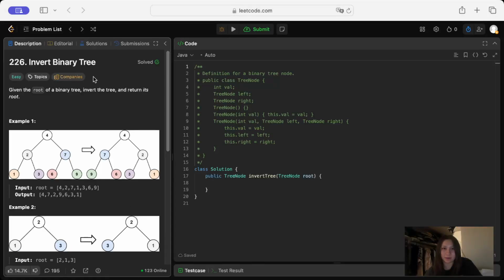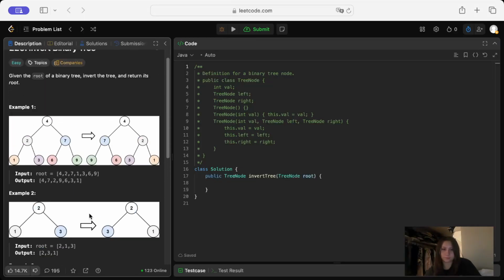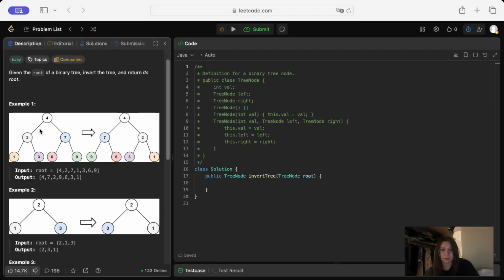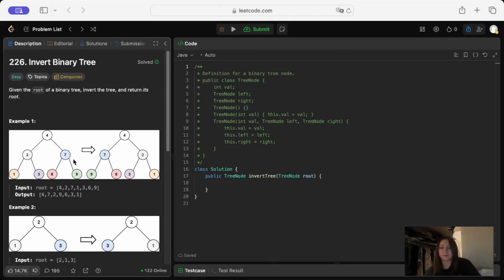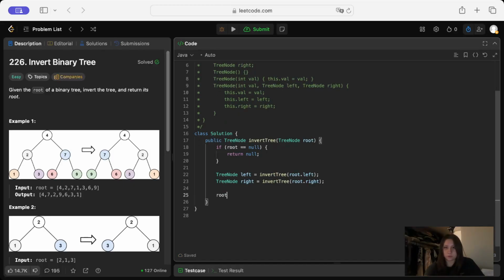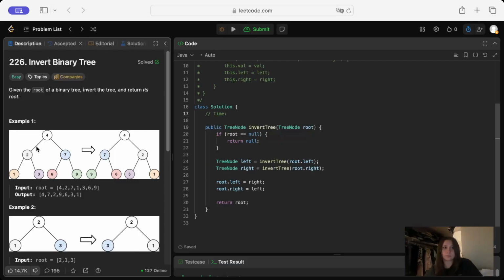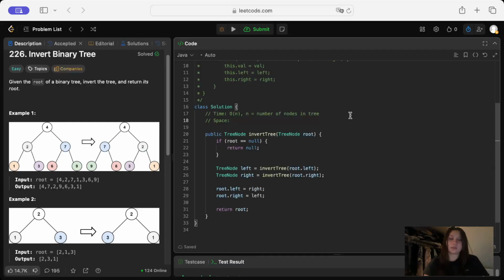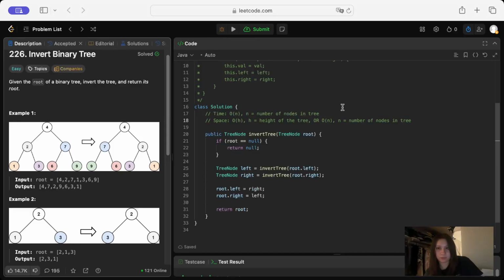Invert Binary Tree LeetCode - Java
In this video, I solve the "Invert Binary Tree" LeetCode problem using Java.

Timestamps:
00:00 - Problem
00:45 - Algorithm
02:35 - Solution
03:40 - Big O